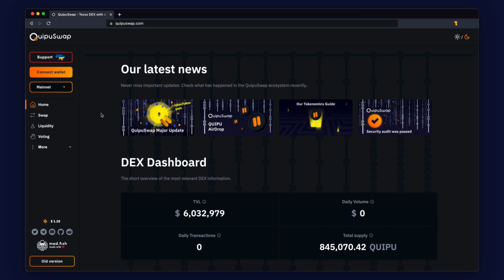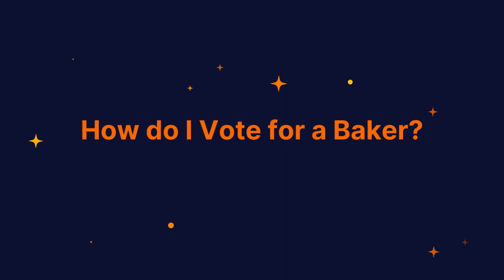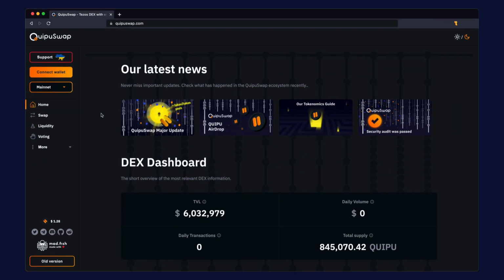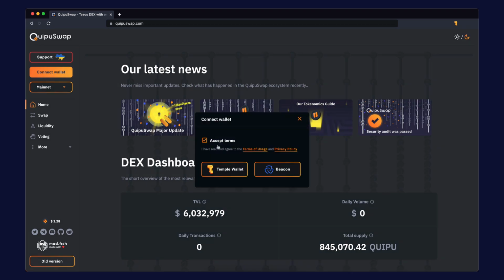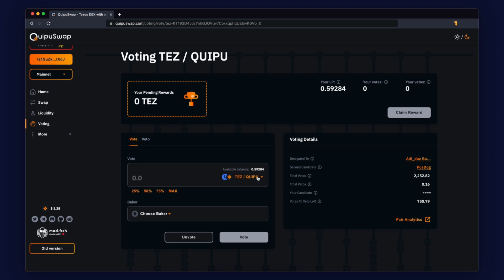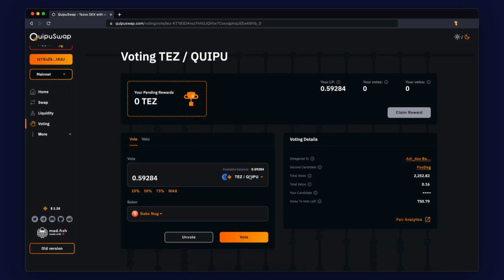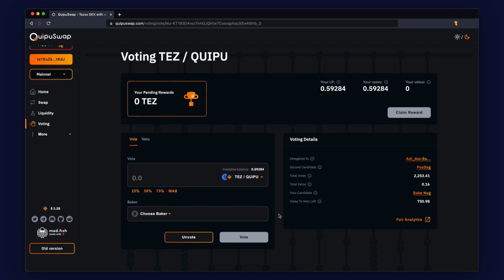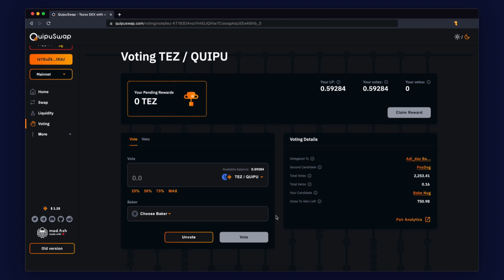What is Baking? How to Vote for LP Baker? - QuipuSwap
Generating blocks on Tezos garner monetary rewards. Learn how to do this from our guide.